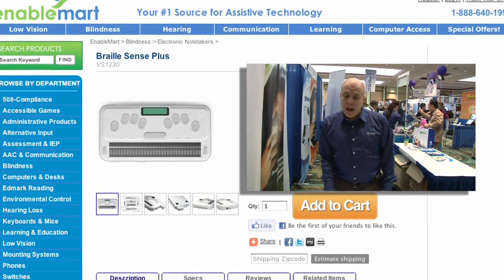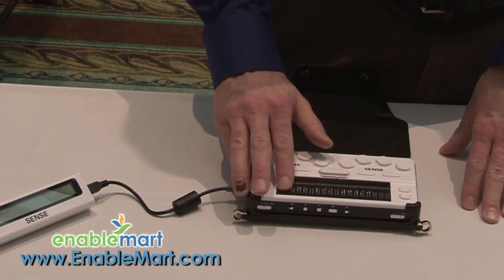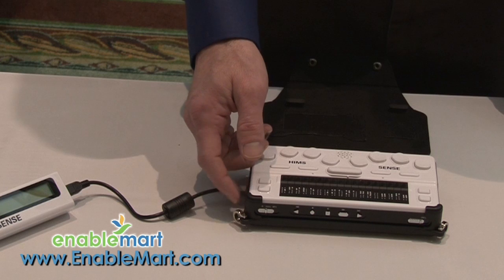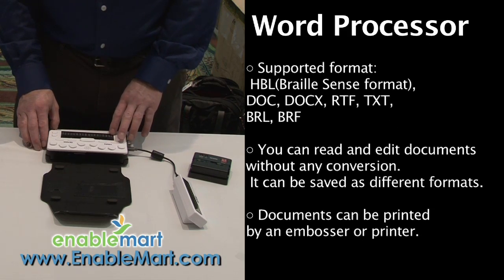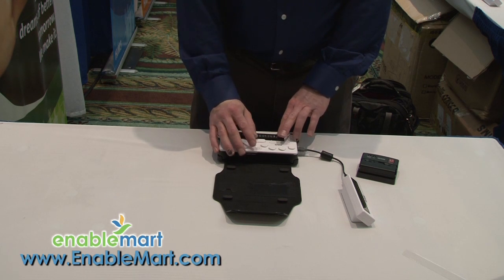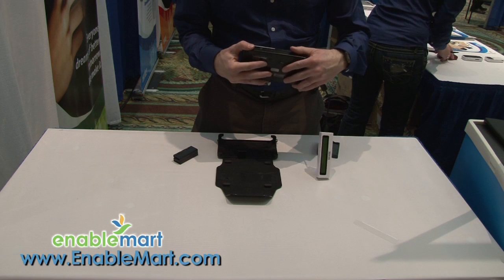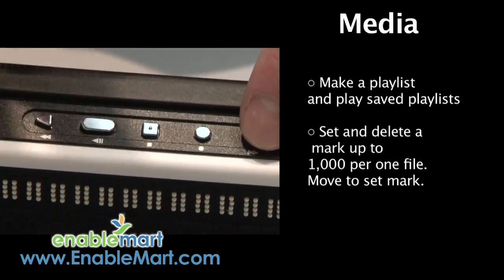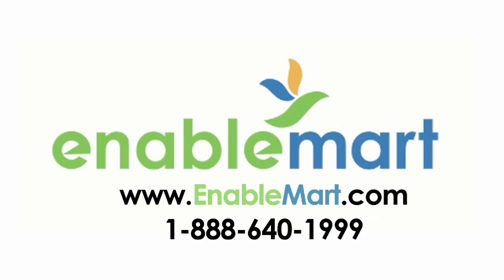BrailleSense OnHand - EnableMart.com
The Braille Sense OnHand, with 18 braille cells, minimizes the size but maximizes the features, not only all the functions on Braille Sense but also with built-in GPS receiver, electronic compass for Sense Navigation and a variety of contents etc.